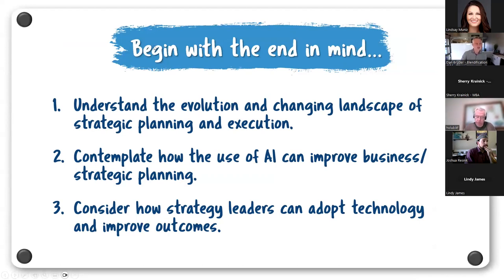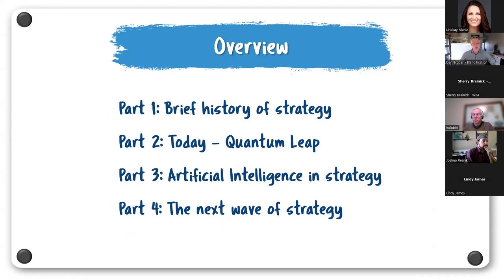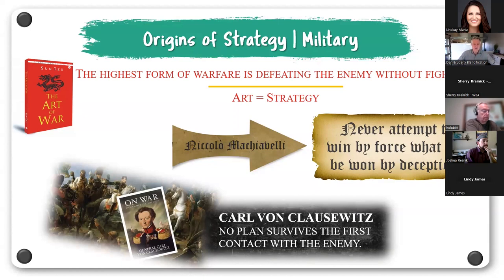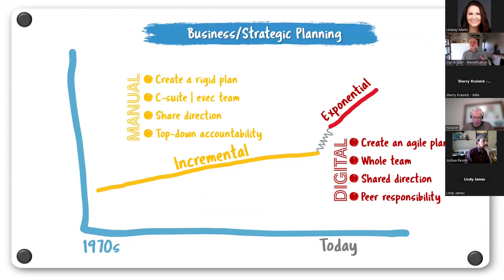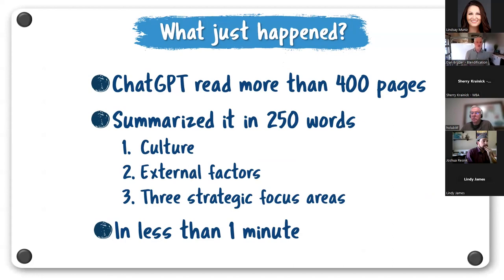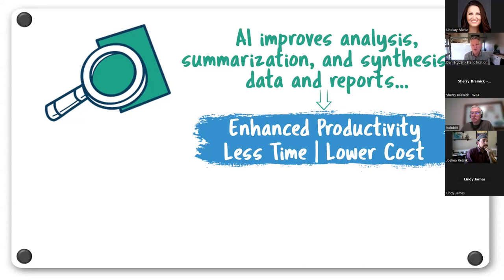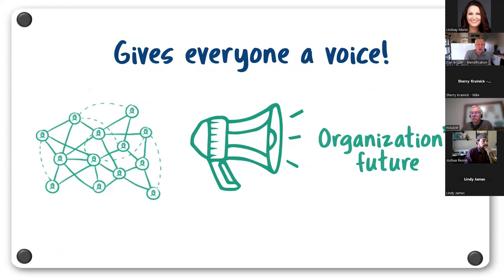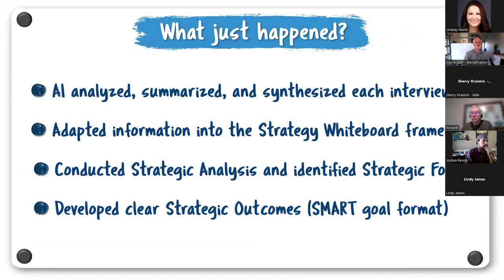CO Bankers Association | AI Strategic Planning | Blendification | Webinar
Software that aligns company focus and employee focus
Blendification leverages the synergistic power of strategic planning and execution with employee growth and connection, driving expansion for the organization and its individuals through an integrated Conversational AI software platform.

Blendification shapes the workplace by aligning company and employee focus, leveraging the fact that work is a significant part of our lives and a place for professional and personal growth. Blendification’s suite of six integrated software applications leverages conversational AI to increase access to expert consulting insights for all. This integration of professional expertise with advanced AI software fosters a unique synergy, shaping the workplace into a dynamic environment where employees actively contribute to the company’s direction.

The Strategy Whiteboard and Personal Whiteboard are foundational to Blendification, unifying company and employee focus. The Strategy Whiteboard aligns culture, strategy, and execution through strategic planning and implementation structure and support. The Personal Whiteboard fosters individual employee growth, aligning personal and professional pursuits and creating deeper connections between employees. The Strategy and Personal Whiteboard frameworks ensure a harmonious blend between company direction and employee development, stimulating a cohesive, goal-oriented, and fulfilled workforce.